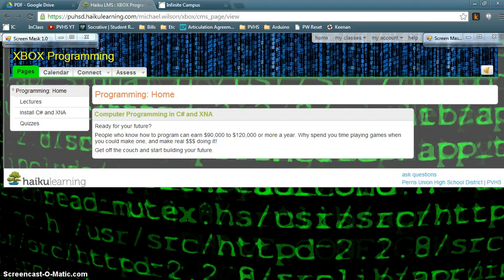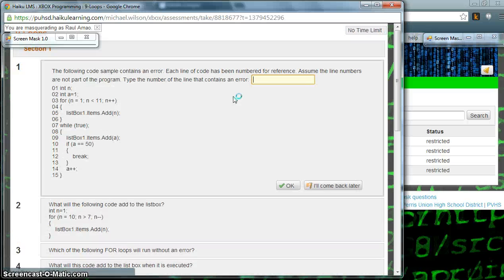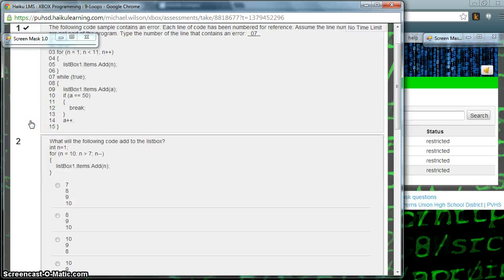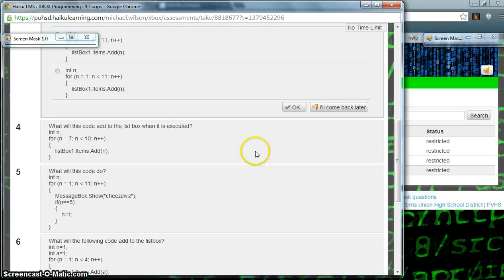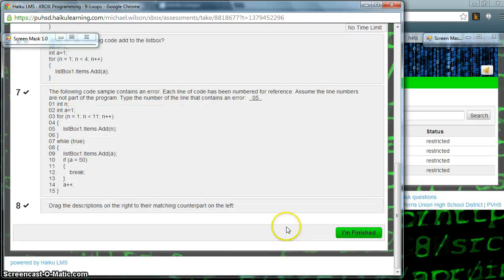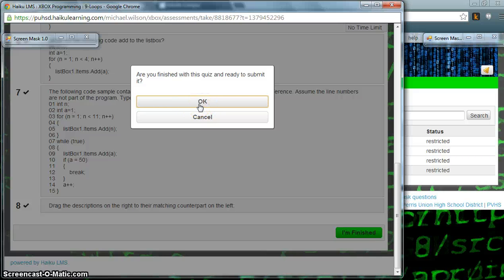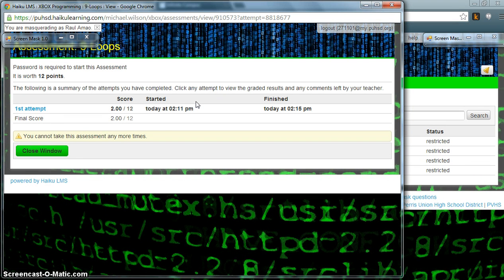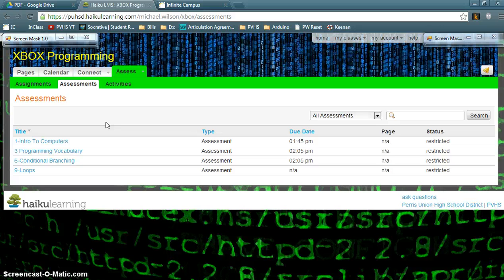Student Quizes in Haiku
This video shows you how students should access quizzes you build in Haiku and shows you what your quiz looks like from their perspective.